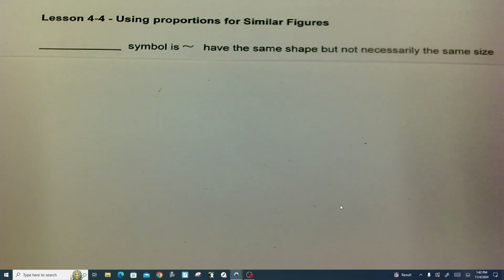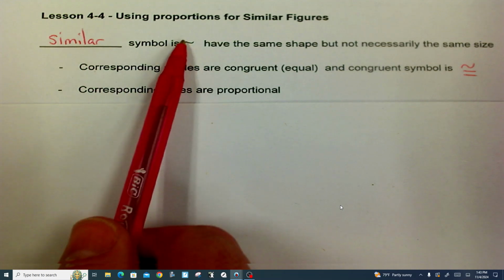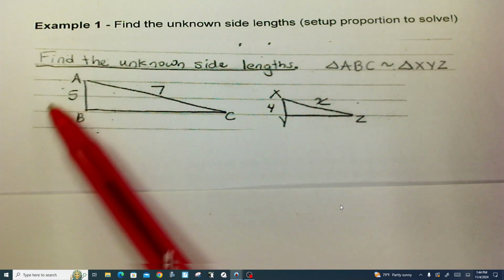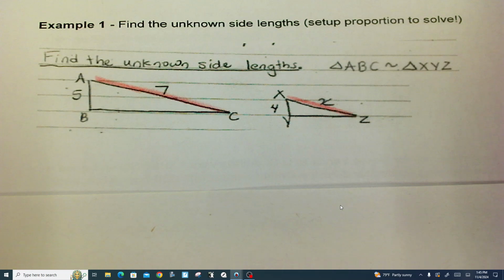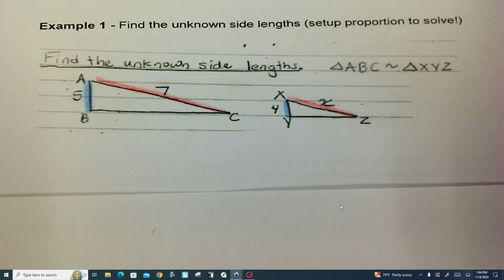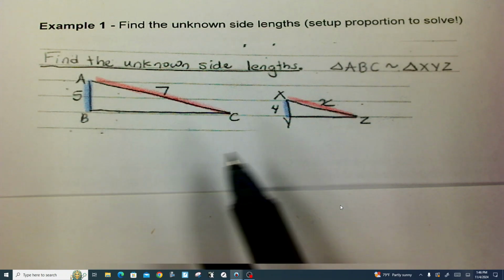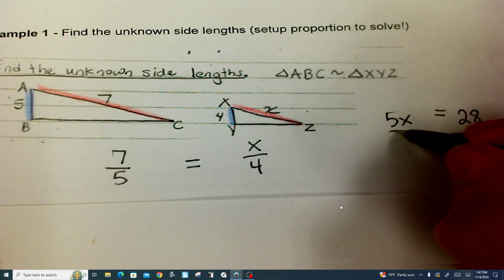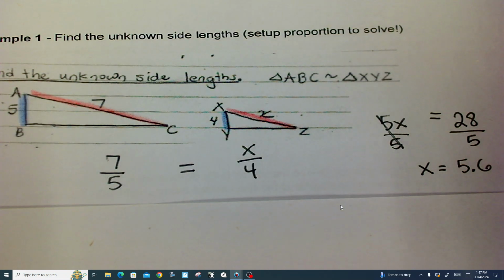4-4: Video 1 Similar Figures